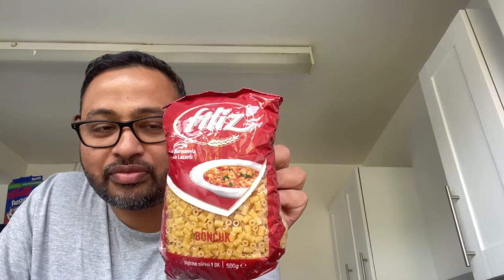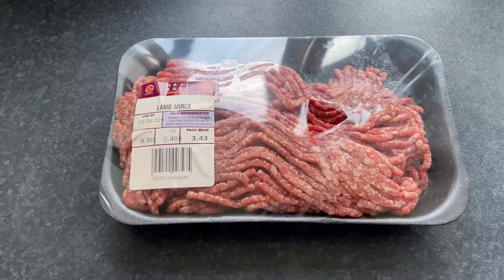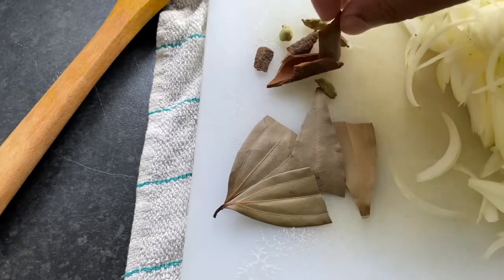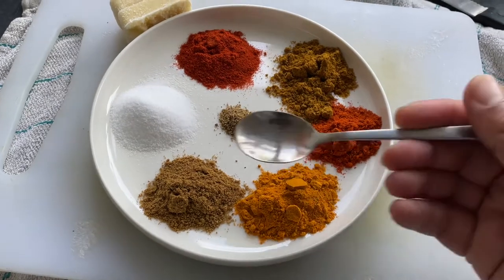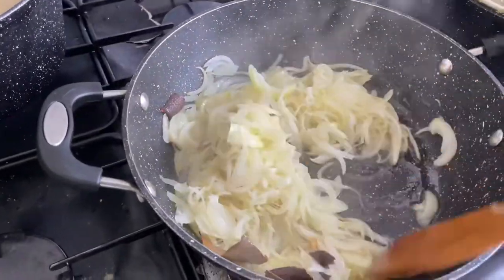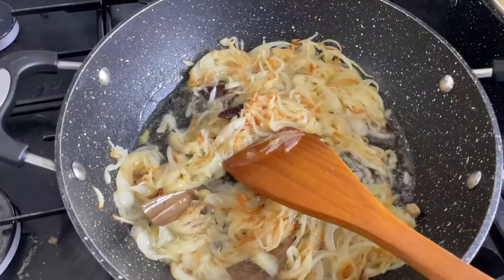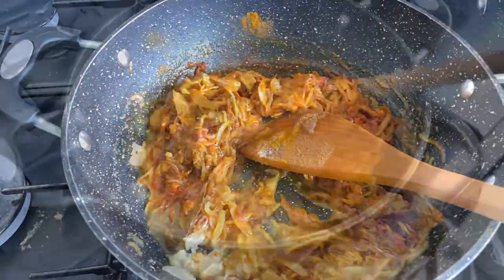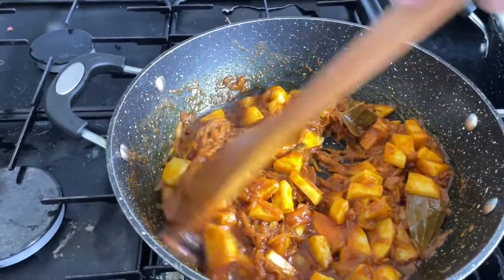Mince meat pasta